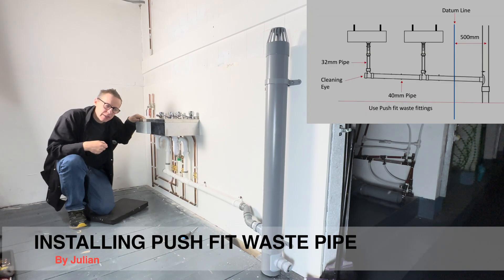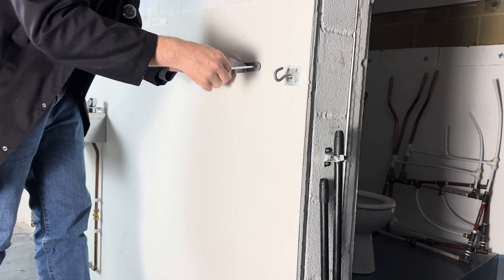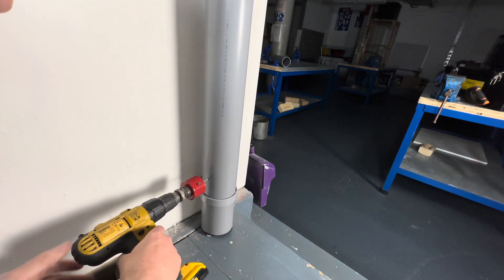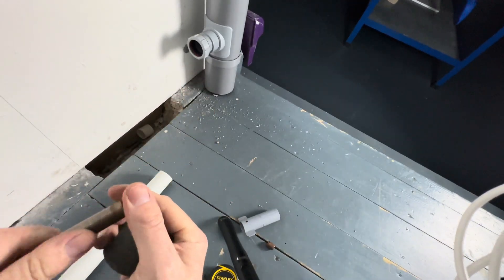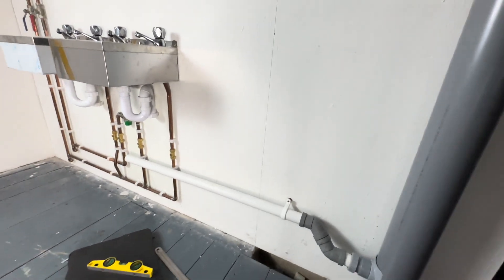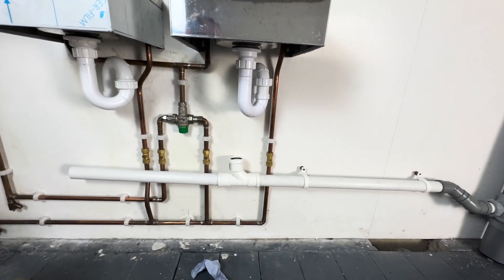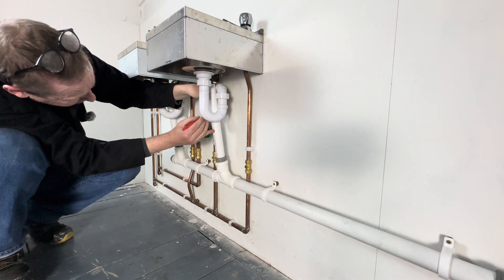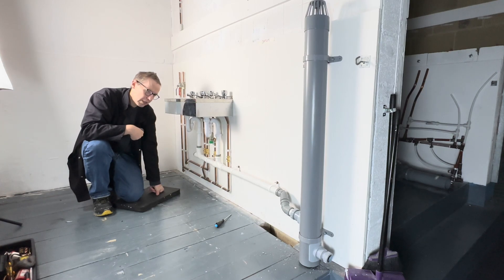Installing push fit waste pipe and soil stack following a diagram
Normally done at the end of a level 2 plumbing course.

See other video on copper pipe install.